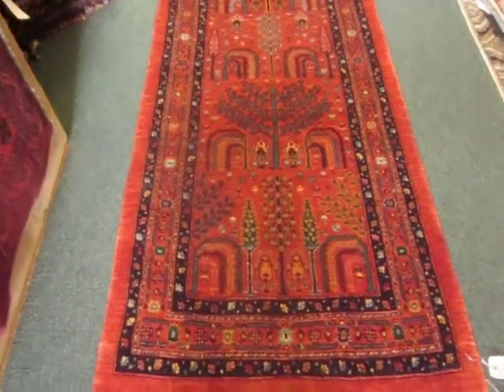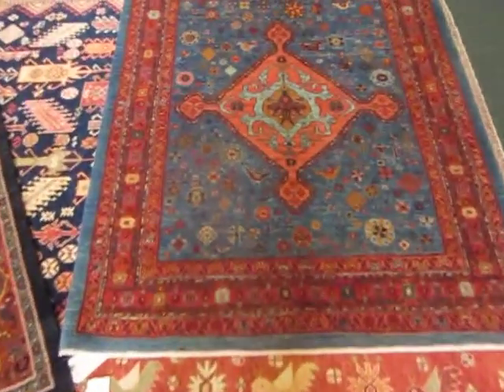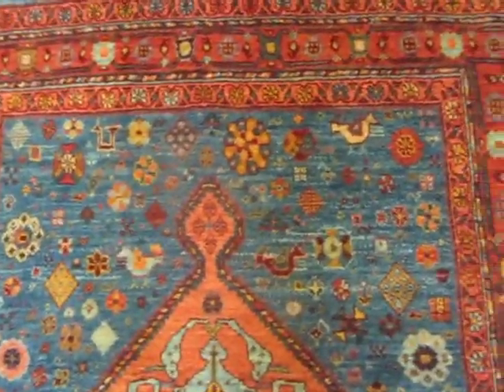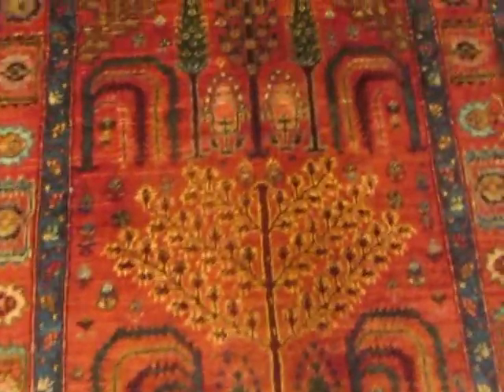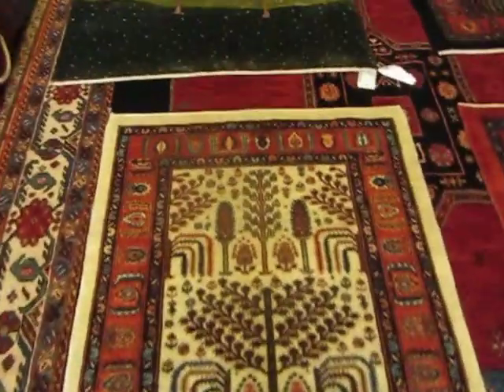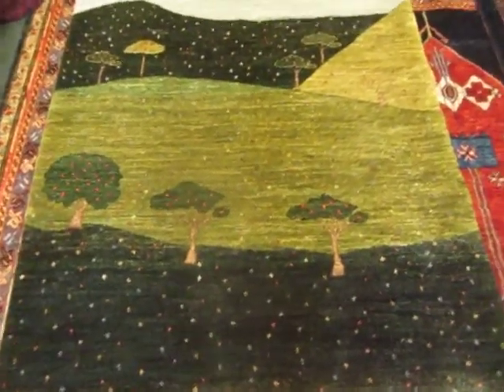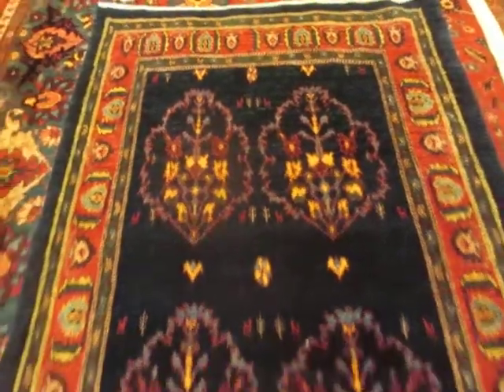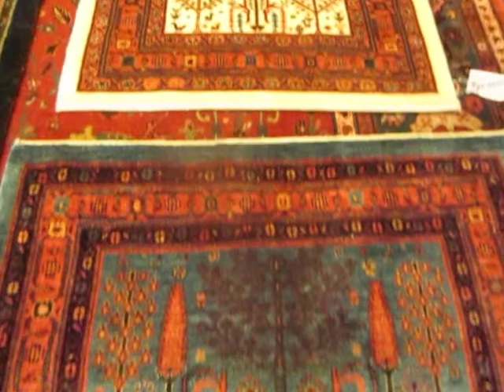Tribal Rugs with the Tree of Life and Cypress/Willow Designs.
For prices please give us a call. We are friendly.